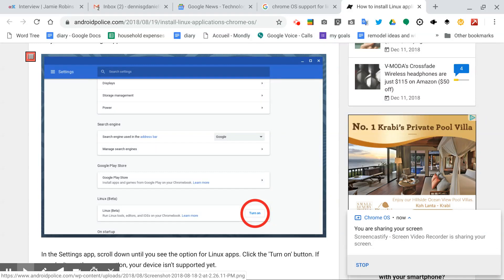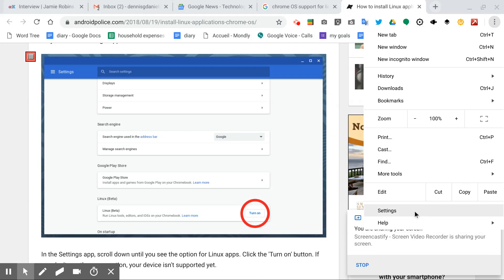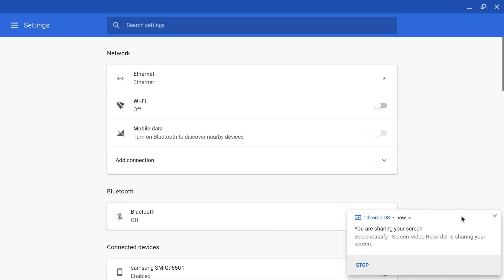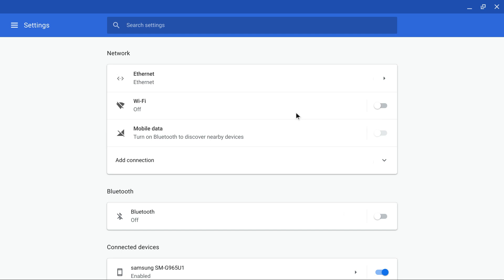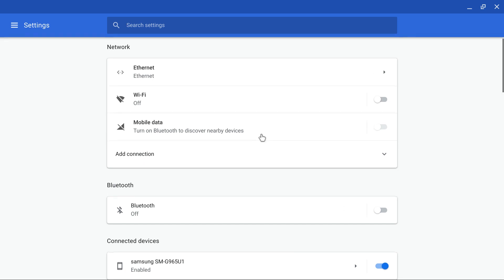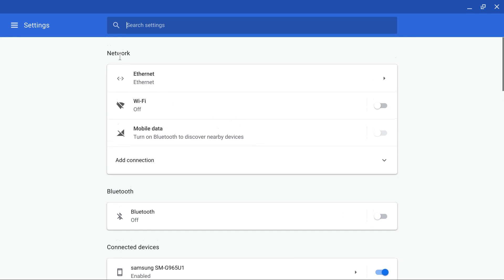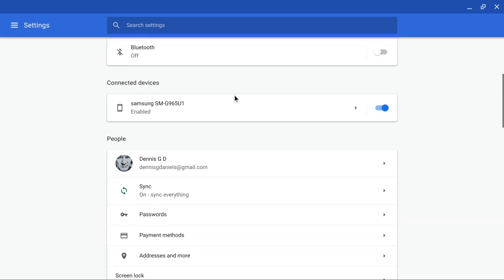chrome OS 71.0.3578.94 still no support for linux on asus C302 Dec 13, 2018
here is the board
January 5, 2017  ASUS  ASUS Chromebook Flip C302  Cave  cave  glados  x86_64  3.18  x86_64  Skylake  Convertible  R53